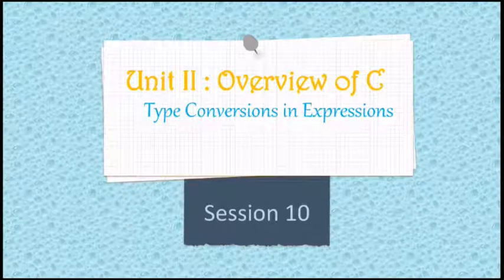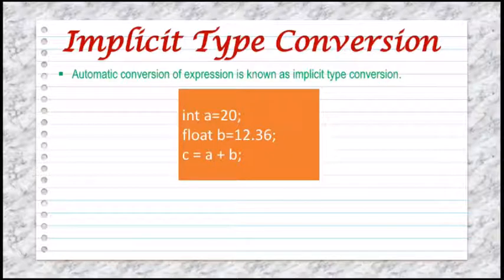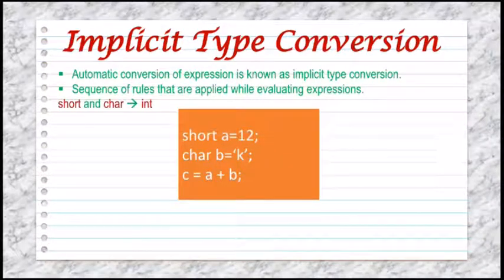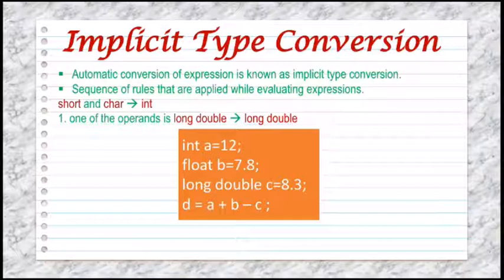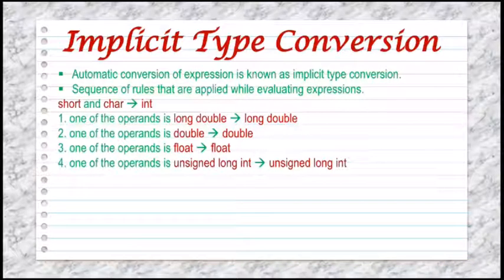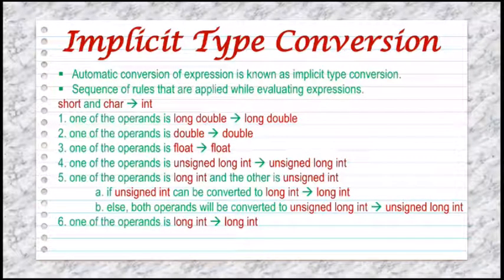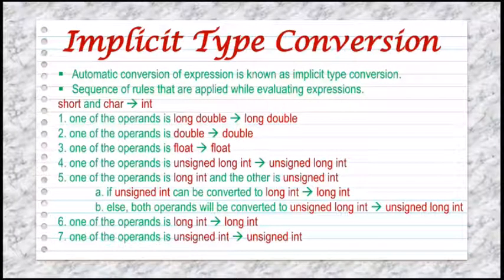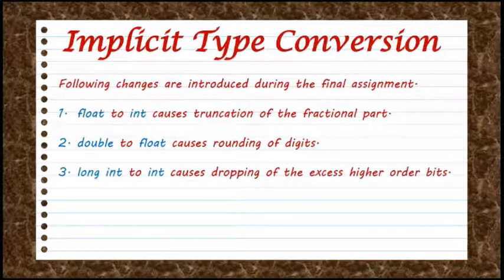C2 Session10 Implicit